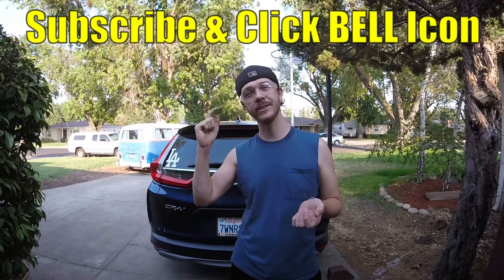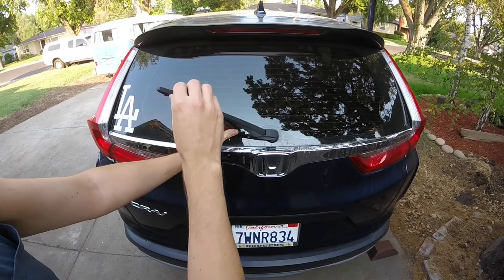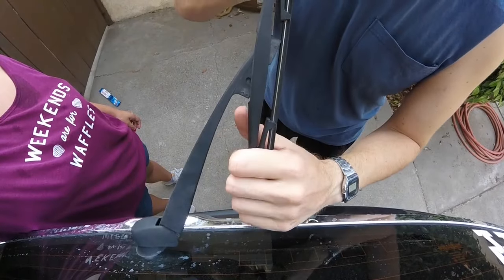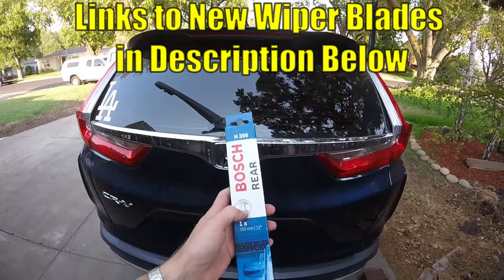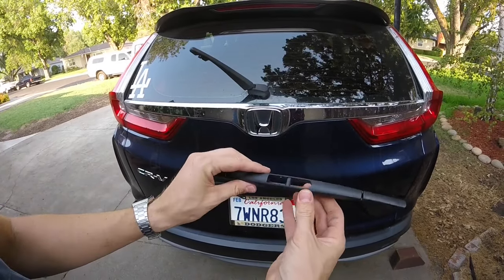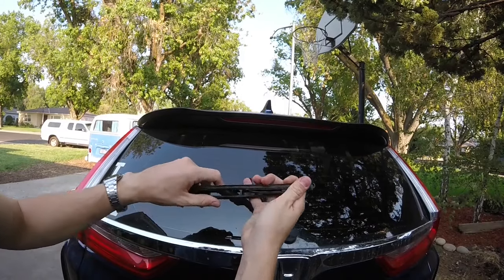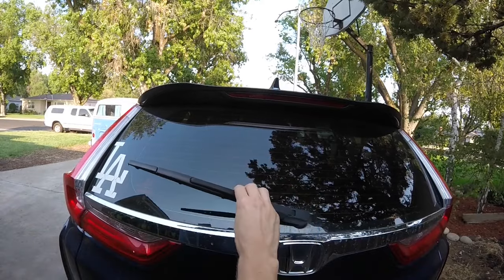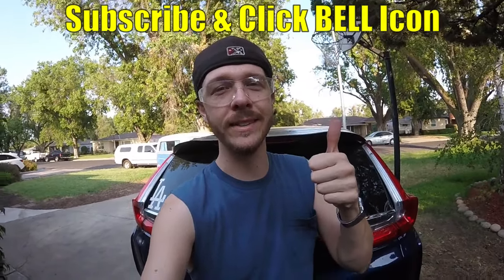How To Replace Honda CR-V Rear Wiper Blade in 1 Minute! -Jonny DIY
Easily Replace Honda CRV REAR Wiper Blade in just 1 minute!
*TOOLS & SUPPLIES BELOW*
CR-V REAR WIPER BLADE 12"
Automotive Tool Set